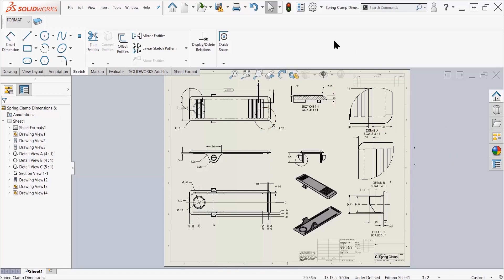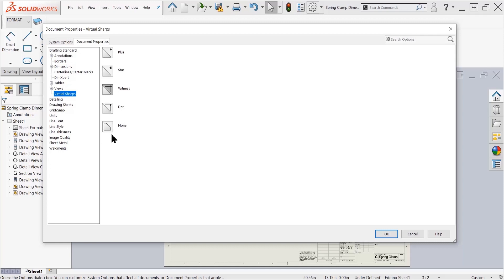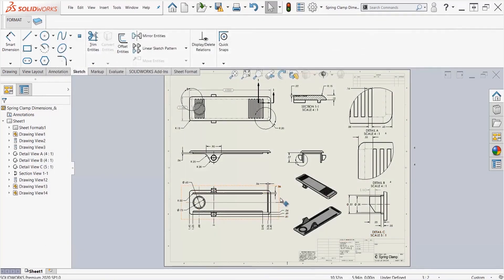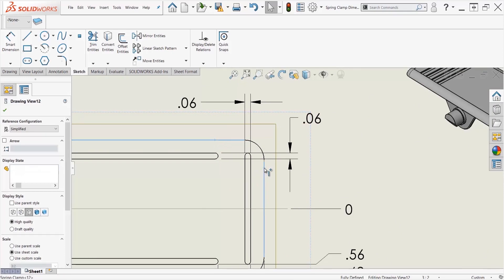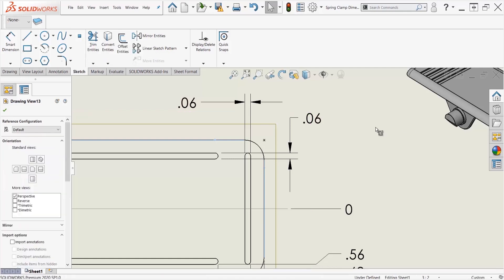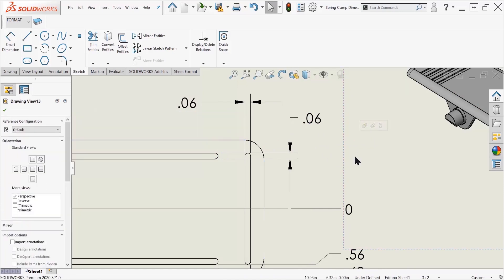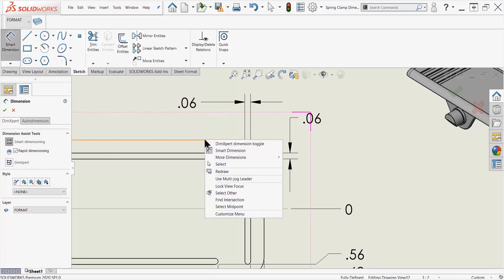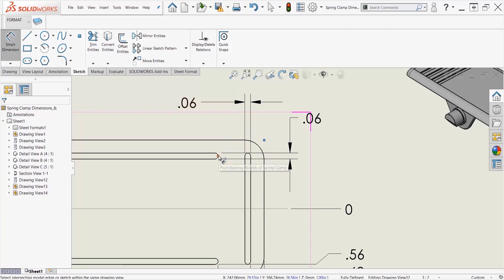SOLIDWORKS Tech Tip: Two Ways to Add Virtual Sharps For Dimensioning In SOLIDWORKS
Starting with customizing your Document Properties, the first thing to do is activate Virtual Sharps. From there you will learn two ways to add Virtual Sharps for dimensioning your sketch.